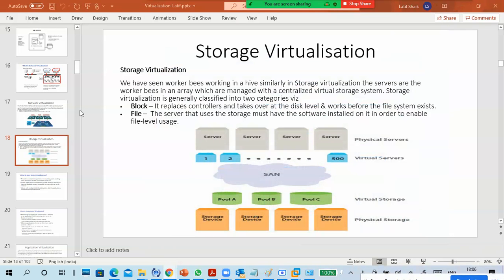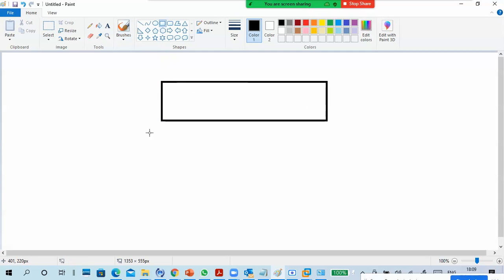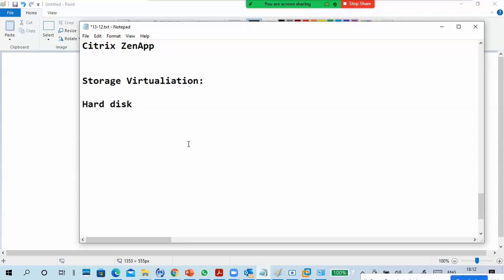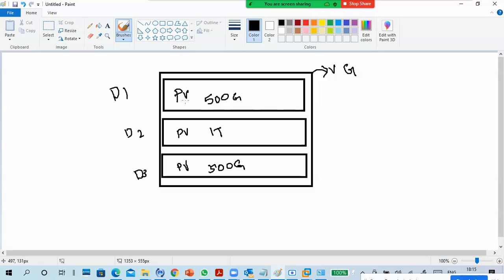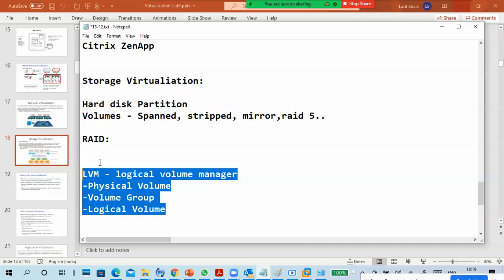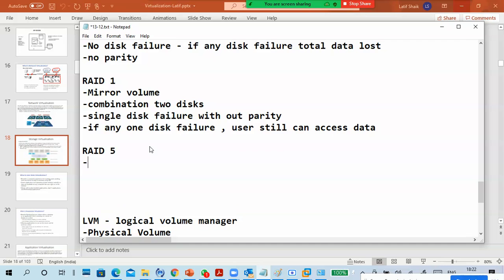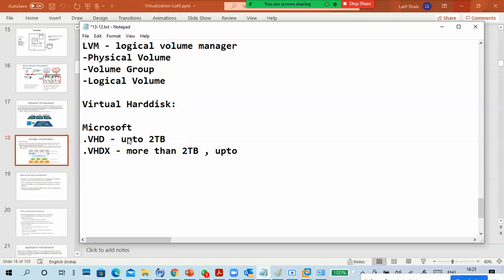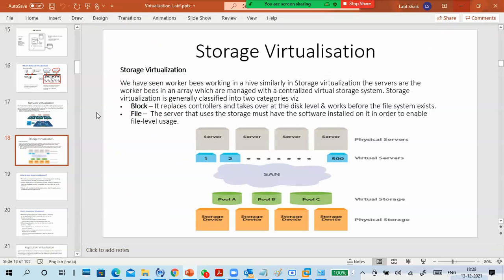Virtualization Part7 Storage Virtualization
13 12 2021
Storage Virtualiation:

Hard disk Partition

MBR: 4 primary or 3 primary + 1 extended
max support 2TB
GPT: 128 primary
more than 2TB or max 18EB

Volumes - Spanned, stripped, mirror,raid 5..

RAID:
RAID 0
-Striped volume
-combination of two or more disk create a single large volume
-No disk failure - if any disk failure total data lost
-no parity

RAID 1
-Mirror volume
-combination two disks
-single disk failure with out parity
-if any one disk failure , user still can access data

RAID 5
-RAID5 VOLUME
-three or more disks

LVM - logical volume manager
-Physical Volume
-Volume Group
-Logical Volume

Virtual Harddisk:

Microsoft
.VHD - upto 2TB
.VHDX - more than 2TB , upto 64TB

Vmware:
.VMDK

Linux(kvm/qemu):
.QCOW2
Types:
Local:
DAS

Centeral
NAS

SAN

Block level
File level